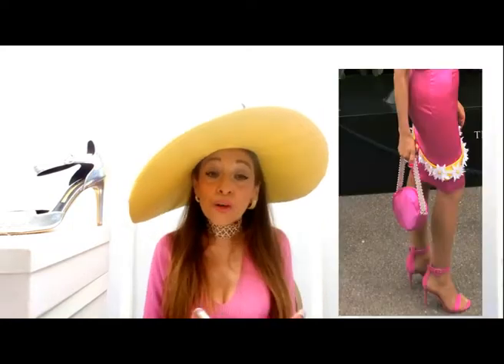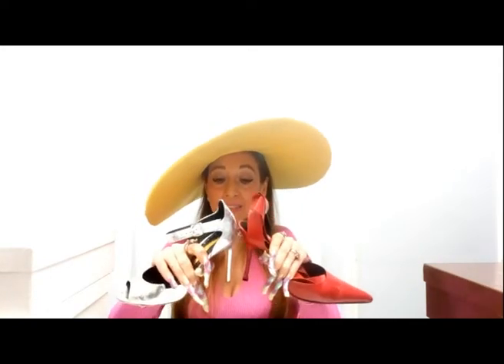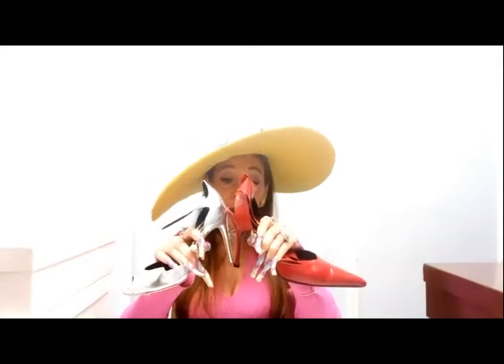5 Great Secrets on Wearing High Heels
5 Great Secrets on Wearing High Heels presented by Tracy Rose world famous hat designer and co-author of Fashion Fabulous London book series.

Part of the Fashion Fabulous English Season series of informative videos this one will definitely enhance your enjoyment to have a fabulous time at the events at The Season.

Contains: Beating high heel discomfort! How to use footcare products most effectively; Choosing the height of your heels the right way; Preventing high heel fatigue; How to stop hard materials hurting your feet.